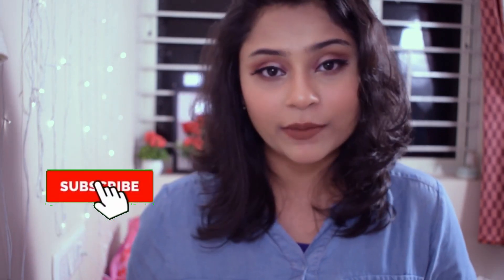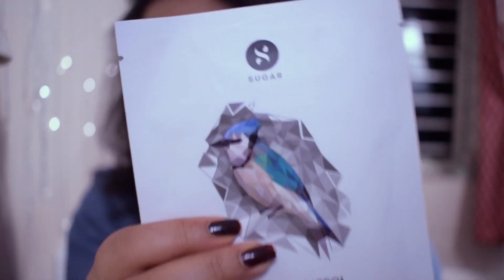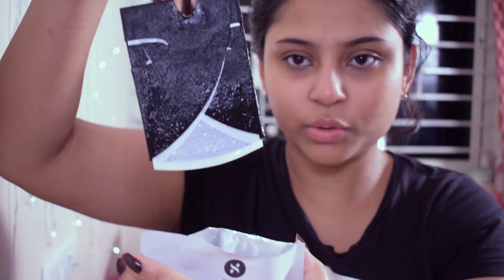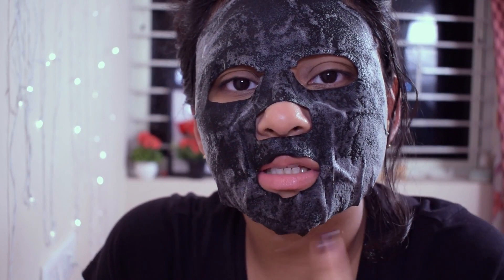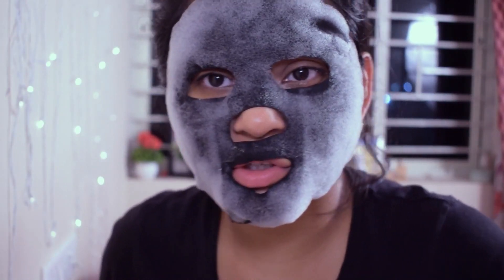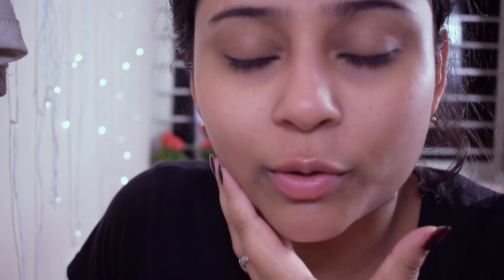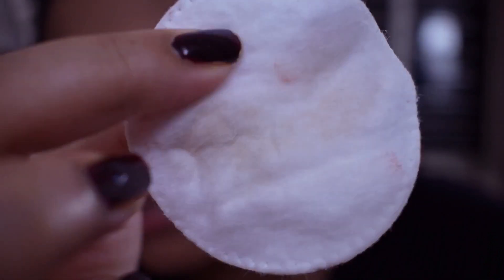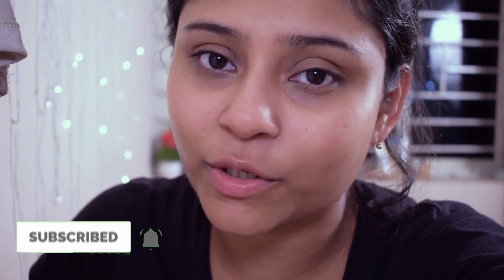*NEW* Trying out Sugar Sheet Masks |Sugar Cosmetics| Charcoal Patrol Bubble Mask | Debalina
In this video i have reviewed the Newly launched Sugar Sheet Masks, I got the variant Charcoal Patrol Bubble Mask. Hope this video Helps you In making a purchase decision.